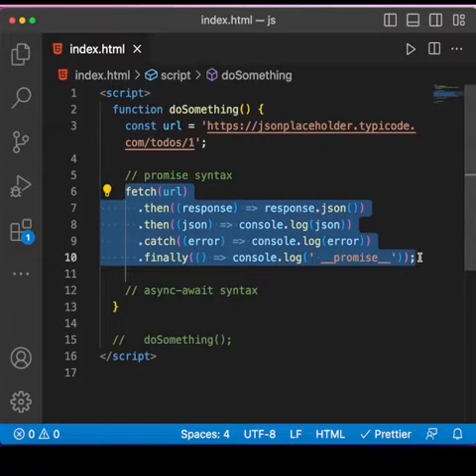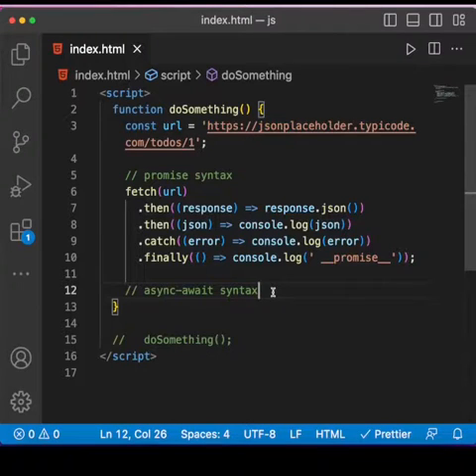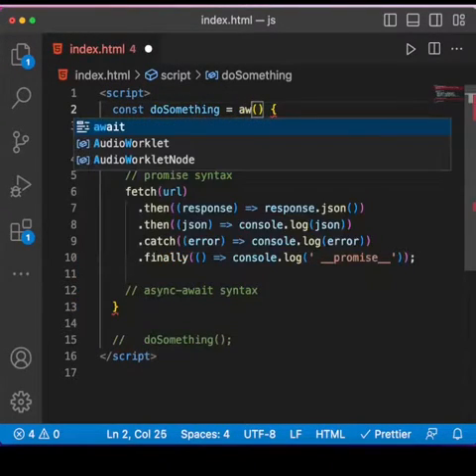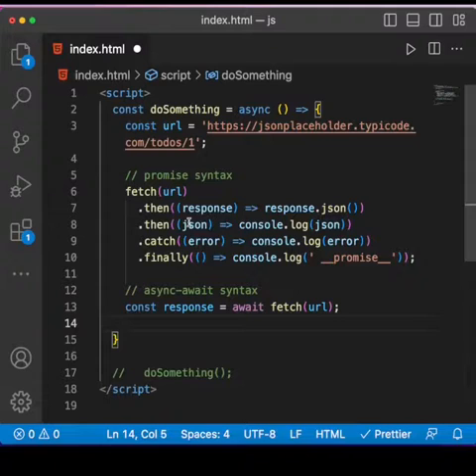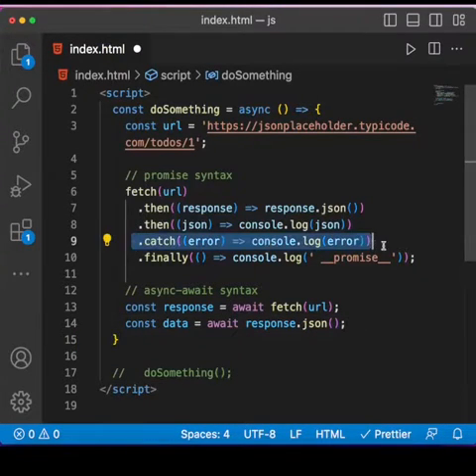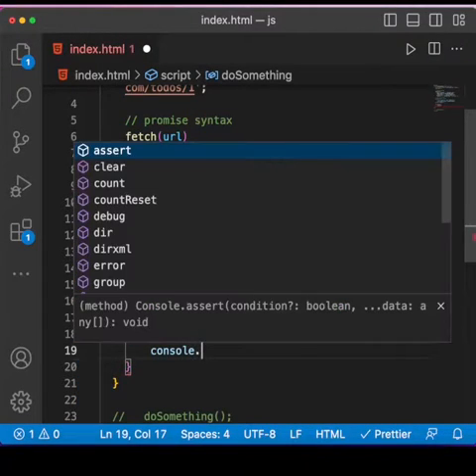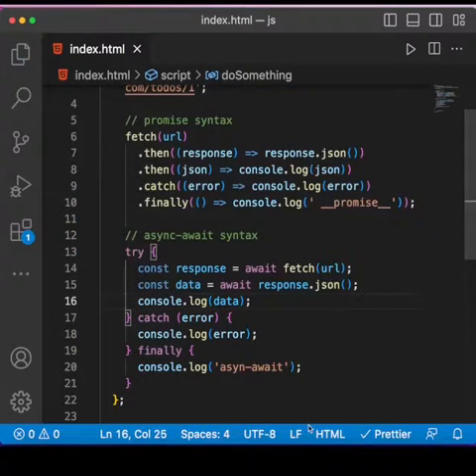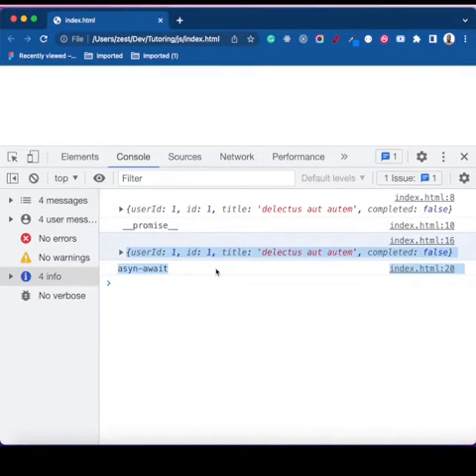Convert Promise to Async-Await in JavaScript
From Promise syntax to async-await using the fetch API as an example. This can apply to other use cases, not just fetch API.